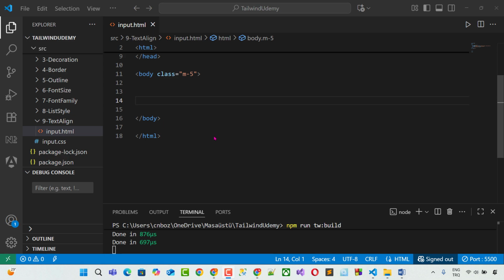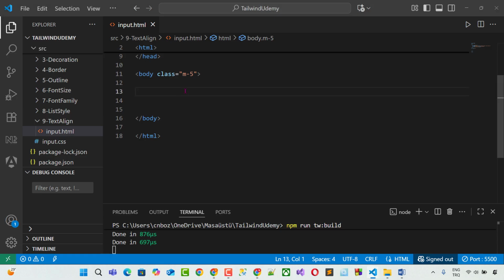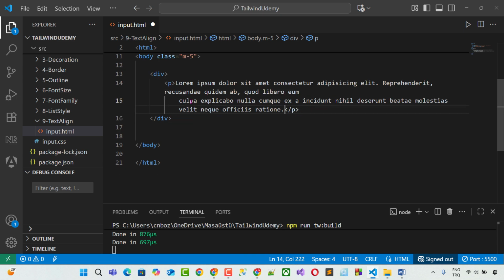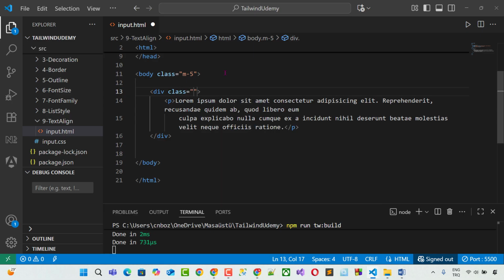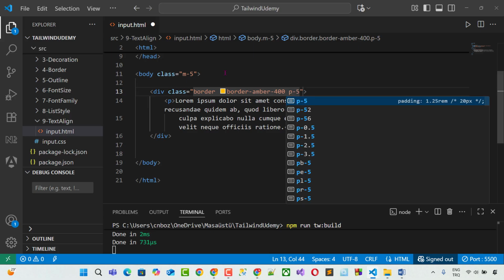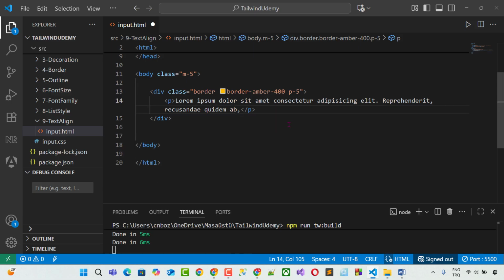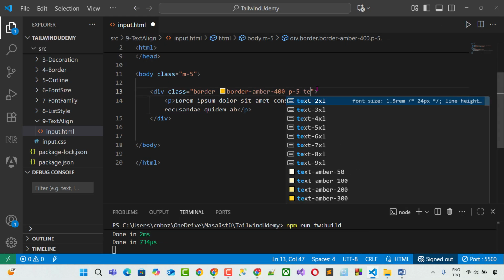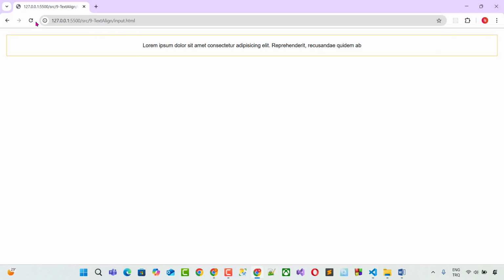11 Tailwind CSS Text Alignment | Left, Center, Right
In this tutorial, you’ll learn how to use text alignment utilities in Tailwind CSS. We’ll cover the different classes like text-left, text-center, text-right, and text-justify. You’ll also see how to make your text alignment responsive so it adjusts based on screen size.

We’ll apply these utilities to headings, paragraphs, and layout examples, showing you how alignment can improve readability and design. By the end of this video, you’ll know exactly how to control text alignment with Tailwind CSS for clean and professional typography.